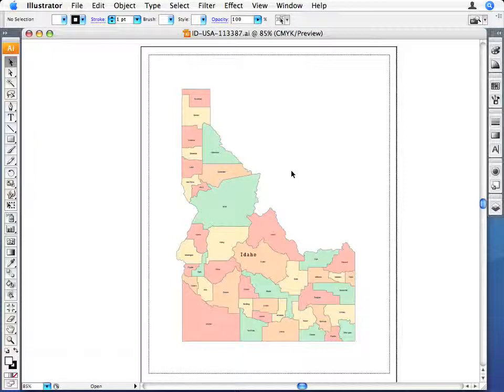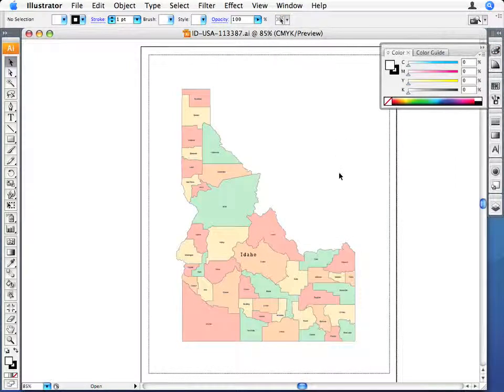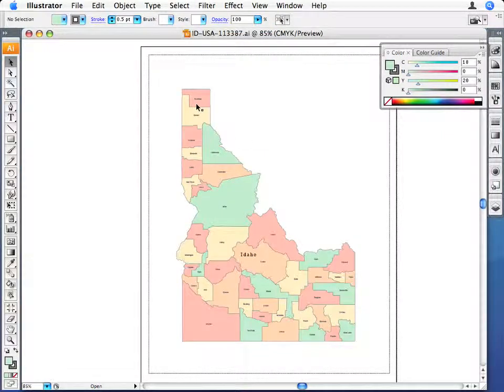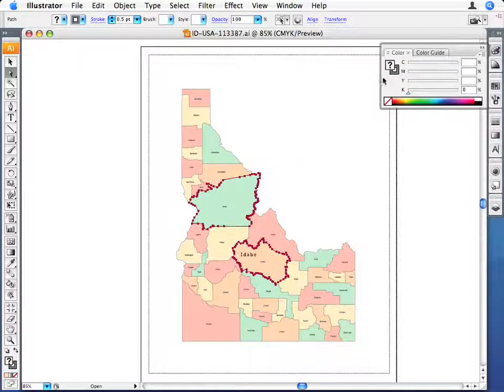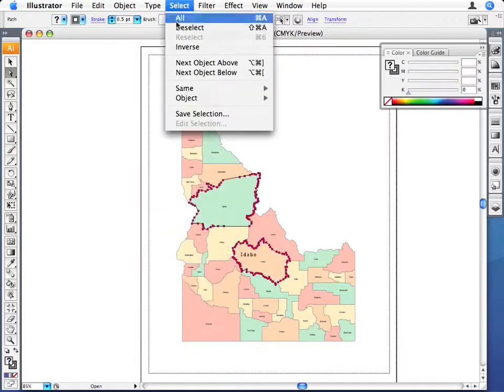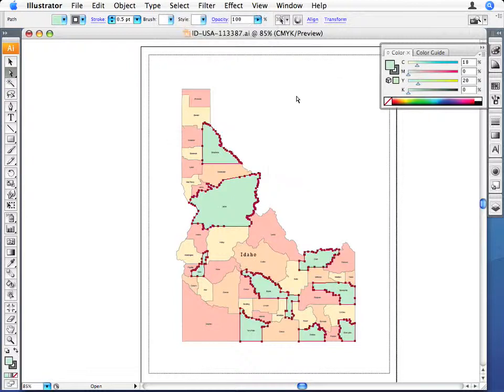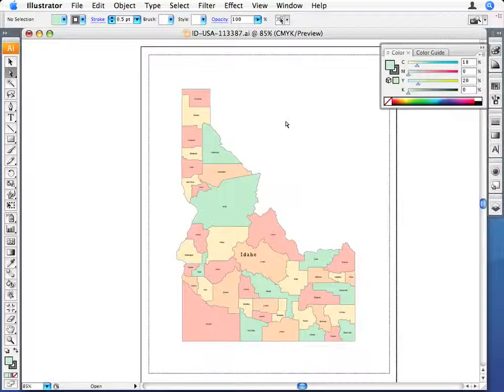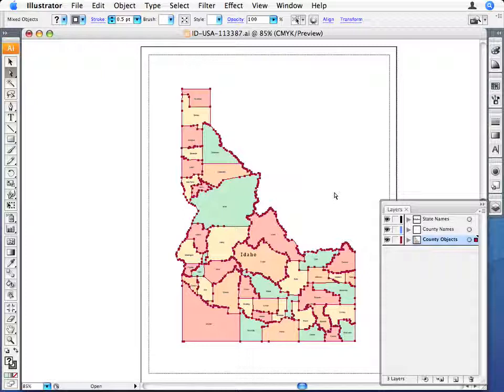Changing Colors on Maps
Use the tools in Adobe Illustrator to edit colors on Map Resources maps.